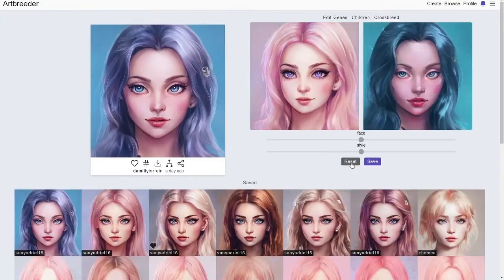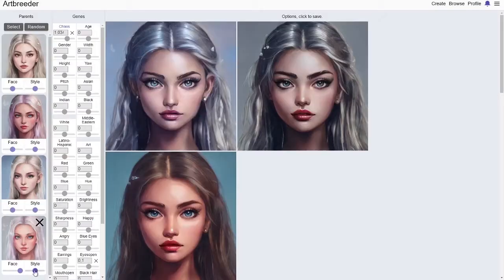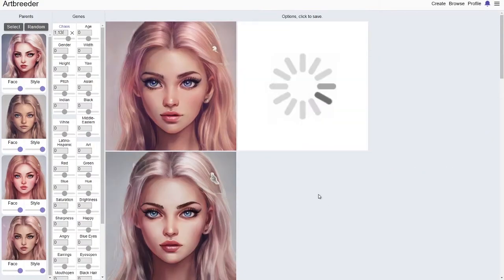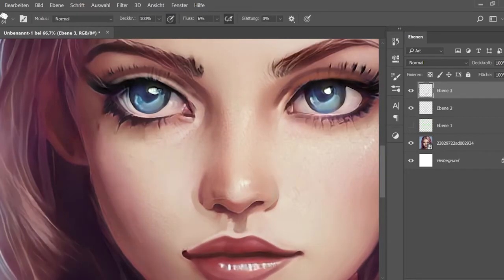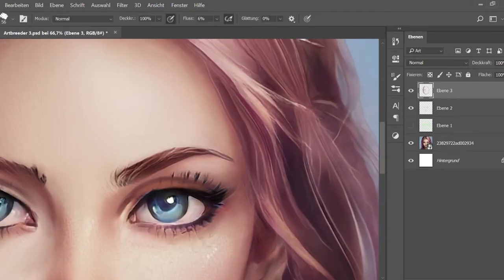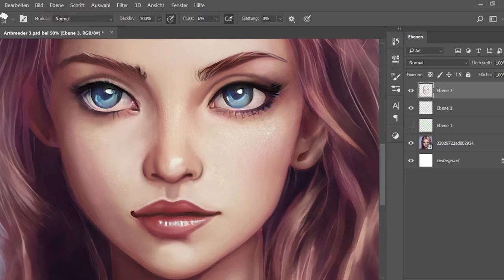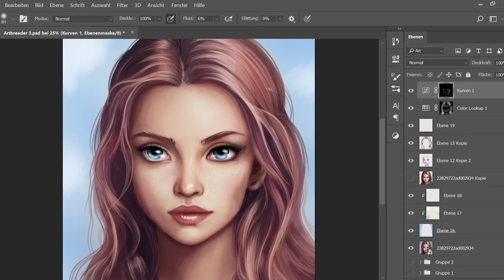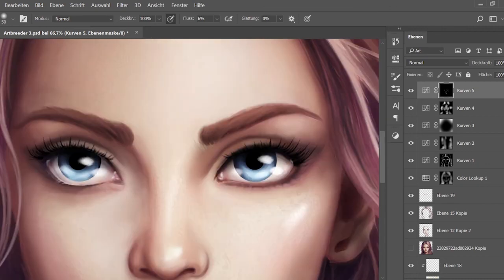Artbreeder feat. Photoshop | An Easy Way to Create a Portrait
Socials:
My OriginID: SunnyCreations

0:00 – Artbreeder
2:20 – Painting Process
8:44 – Reveal, Comparison and Outro